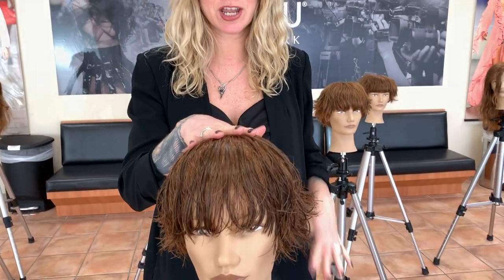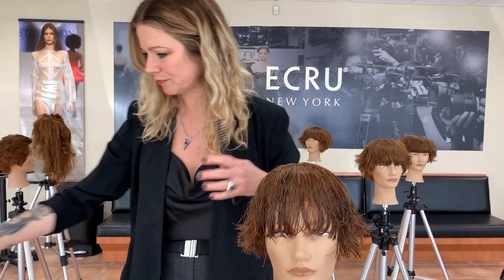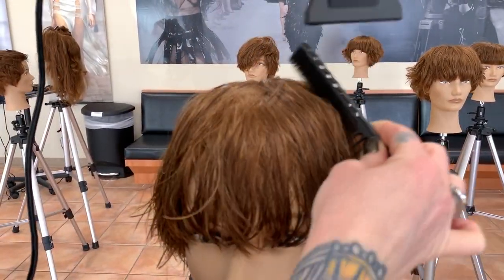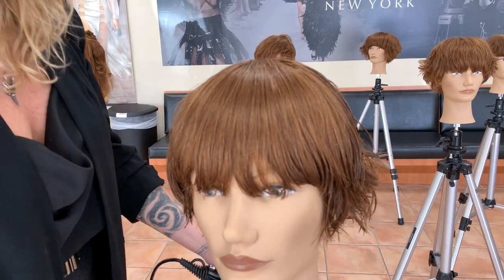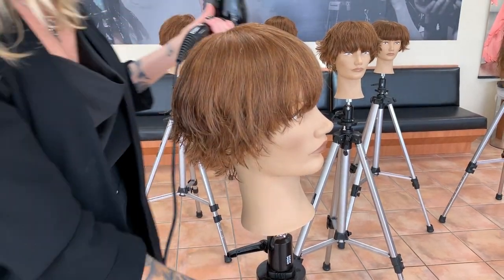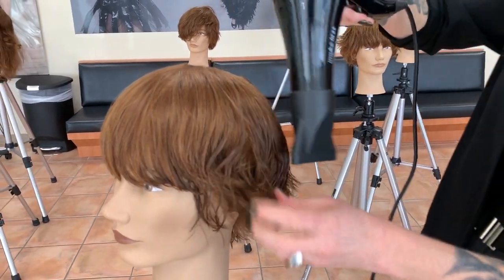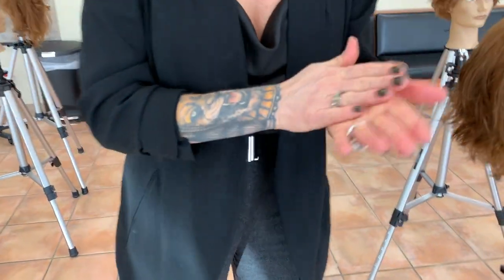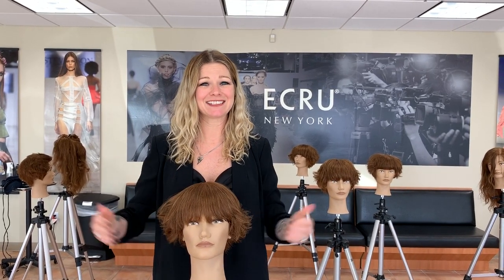Amanda Jenkins Short Hair Tip Of The Day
Amanda Jenkins for Ecru New York shares her tip on how to perfect a fringe and make short hair more feminine.